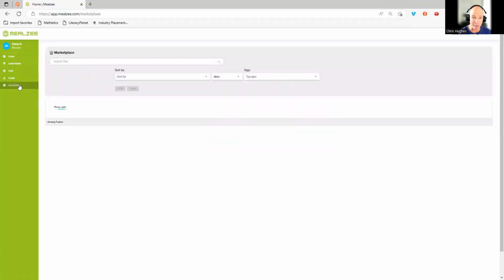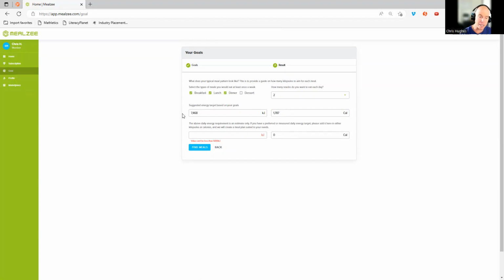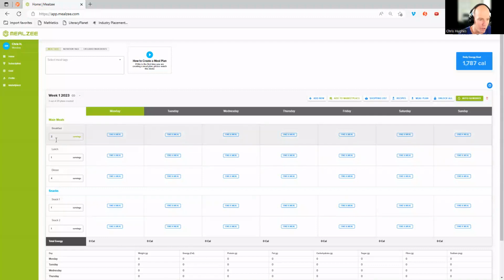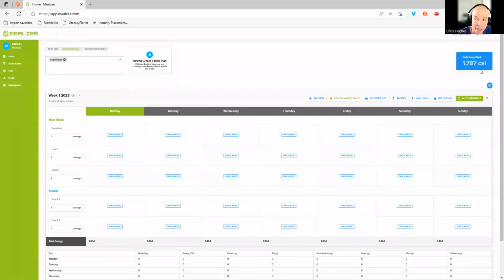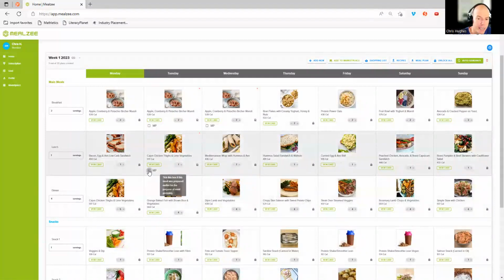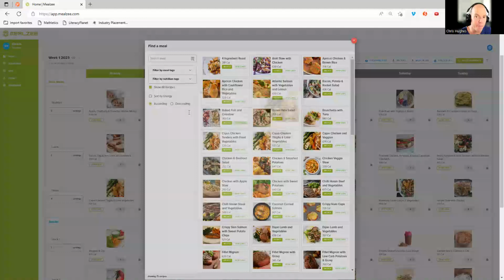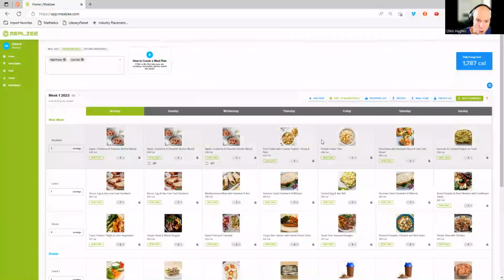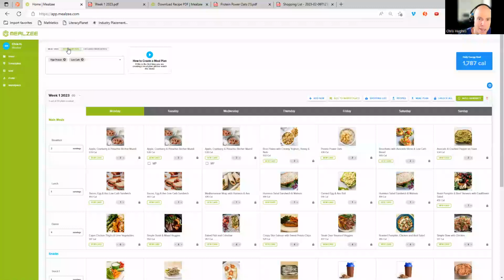MEALZEE Demo for Personal Use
This video will give you an overview of how to fast-track creating meal plans with MEALZEE.
If you want to book a personal demo call with Chris you can

If you are yet to create your free MEALZEE account,

By creating an account, you can access all of MEALZEE's features except for downloading meal plans and accessing recipes.